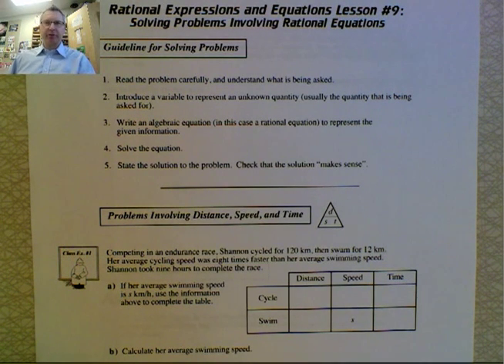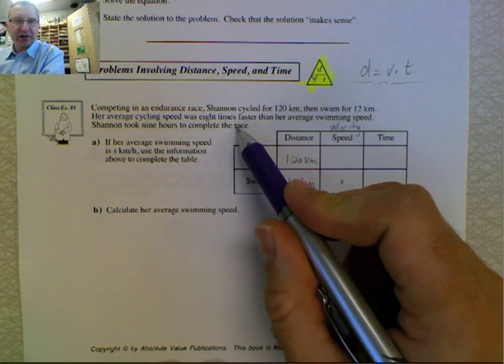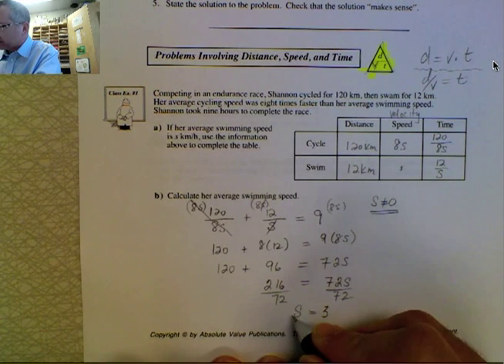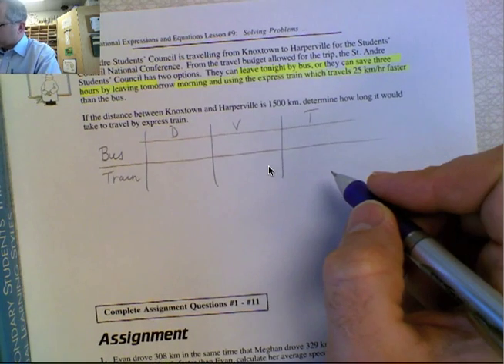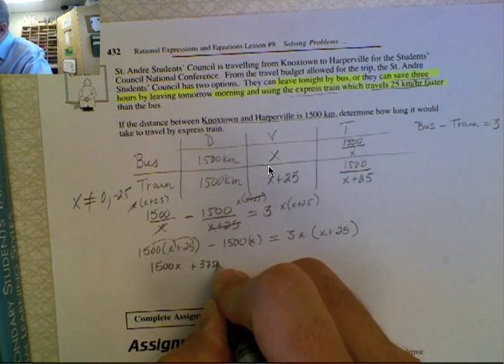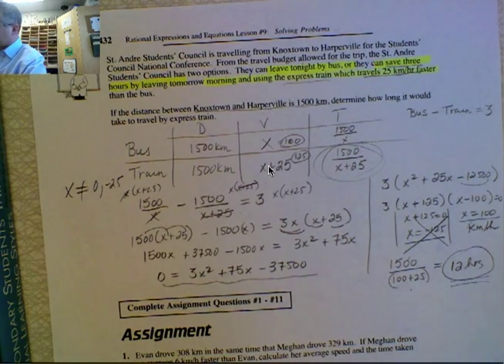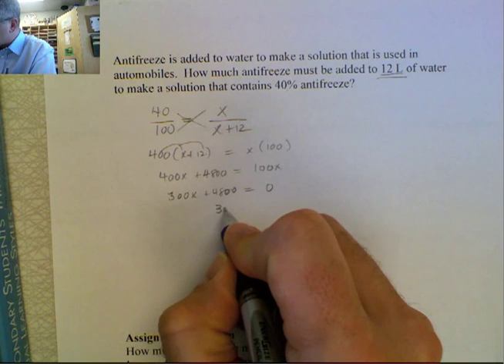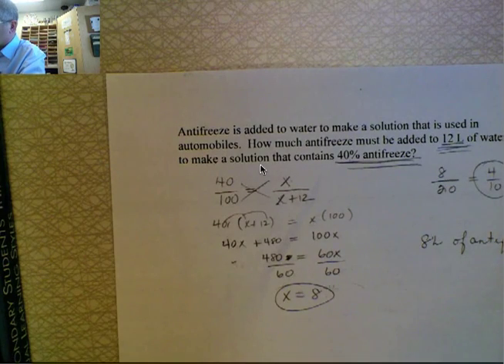9 Word Problems Involving Rat Exp